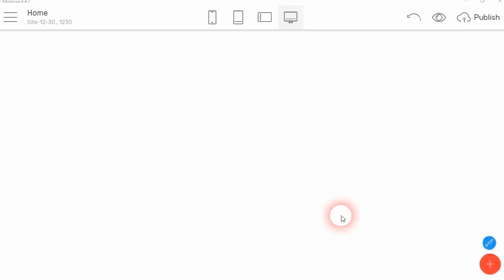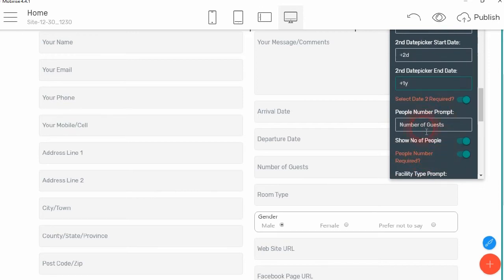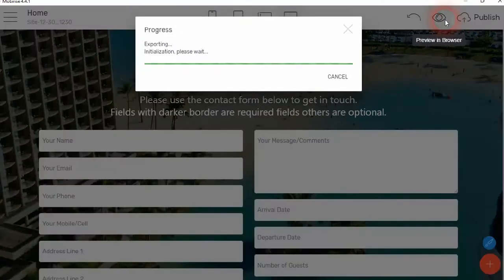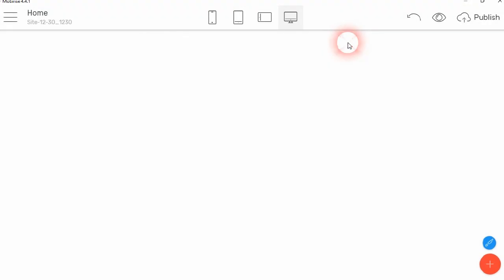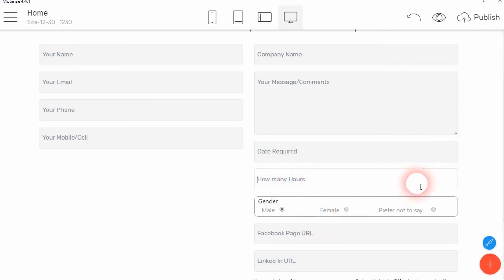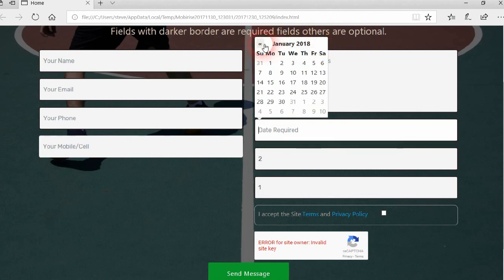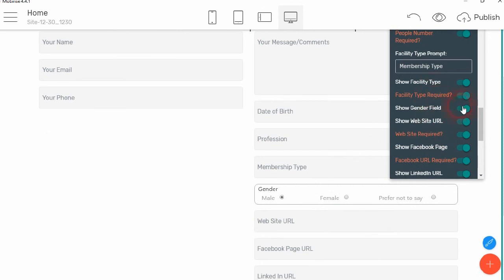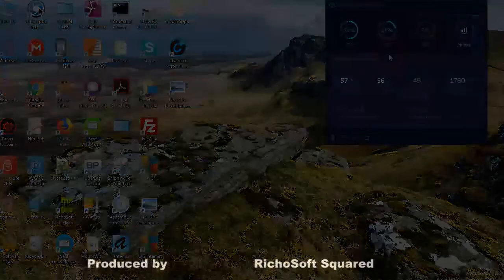Ultimate PRO ADVANCED Contact Form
Use for registrations, bookings, applications and normal contact and much more. Customisable and now with two date pickers!